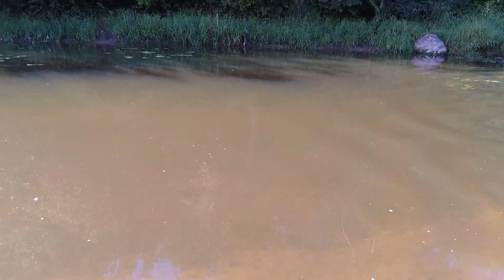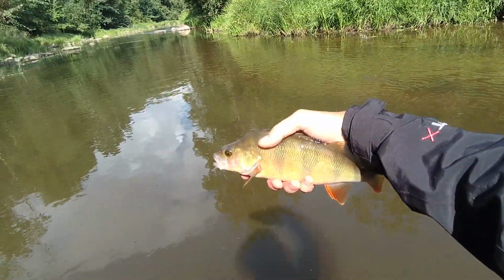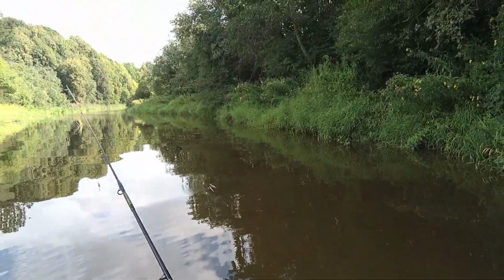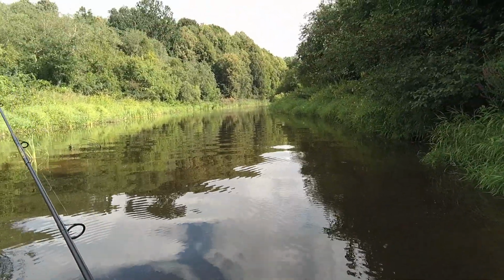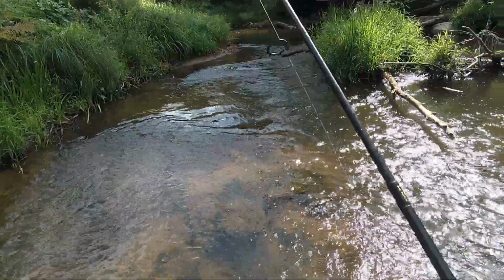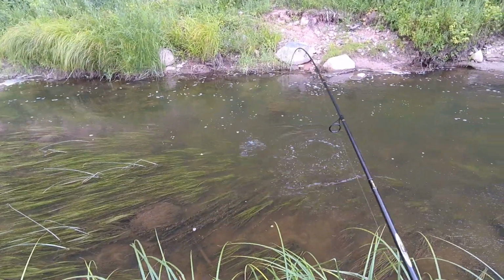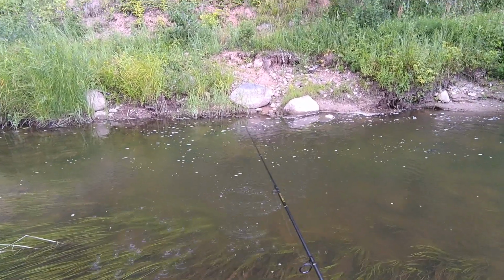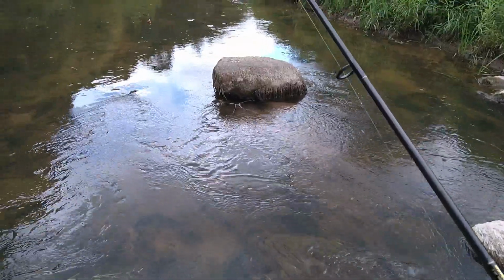Largest River Yet Continues. Uncut Fishing #27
In this Holidays bonus follow-up to UF#26, the camera is on once again to show you two new stretches of the same larger river through the eyes of a lure fisherman in search for brown trout.

As always, your modest Like or comment would be highly appreciated.
Remember that you can speed up the playback in the video settings. The spoilers are at the end of this description.

Time of recording: August 2018.

Tackle specs
Rod:
- 2,40 m | 7' 10"
- power: med-light
- action: fast
- lure weight: 3-14 g | 1/8-1/2 oz
Reel:
- capacity: mm/m: 0,2/240 - 0,25/160 - 0,30/110; lb/yds: 6/200 - 8/140 - 10/120
Line: 0,2 mm fluorocarbon
Lure: Mepps Aglia TW copper colored No. 3 (or 2, not sure).

Topic: lure fishing in streams (spinning fishing).
Translations: pesca alla trota, pêche à la truite, ловля форели, pesca de la trucha, pesca truta, łowienie pstrągów, ørretfiske, öringfiske, păstrăvul de pescuit, rybolov pstruhov, 송어 낚시, マス釣り, تروت، الصيد للسمك, etc.

SPOILERS

No really large fish this time, but  few pretty nice specimen nevertheless. Key casts at 01:35, 02:14, 14:39. I again am pushing forward without prolonged stops in search of brown trout, but with no luck this time.